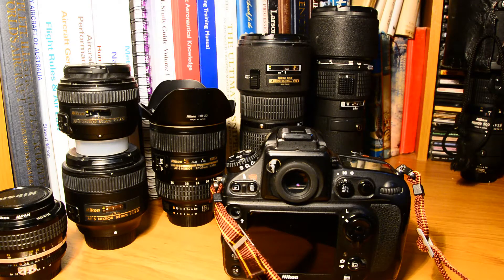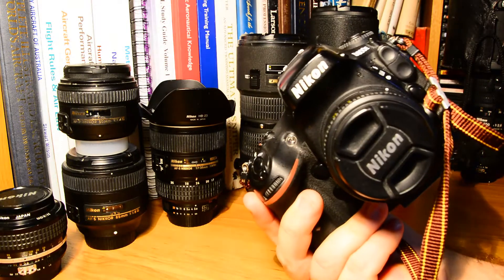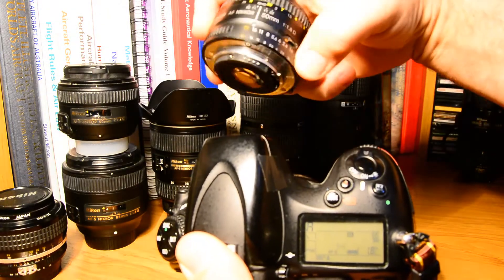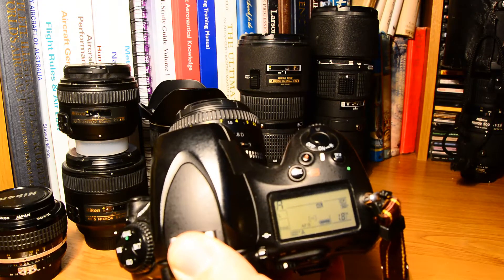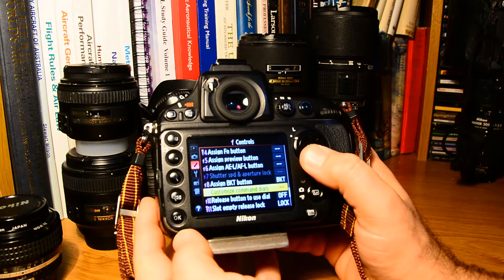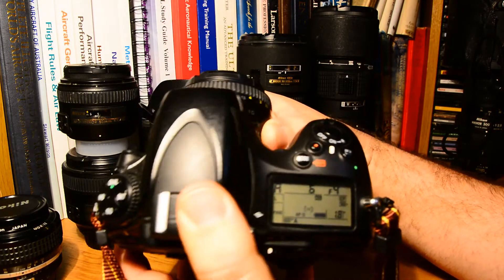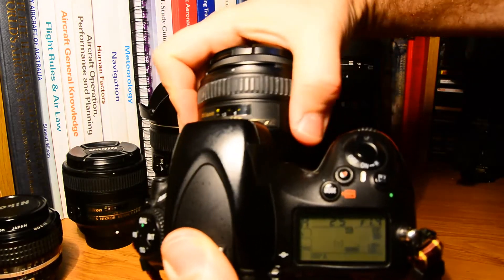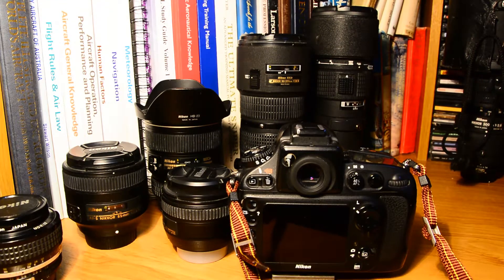Nikon DSLR Aperture Ring Control: A Mad Tutorial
How to set up your Nikon DSLR so you can use the aperture ring on AF and AF-D Nikkor lenses instead of the command dial